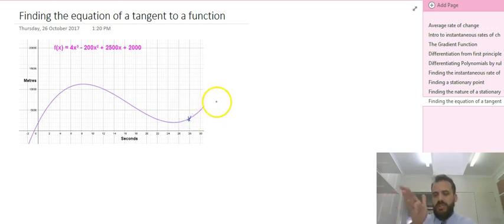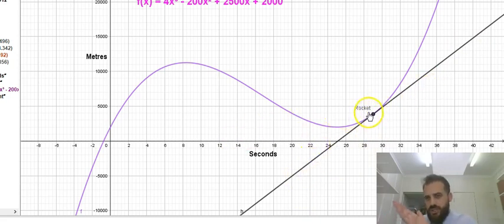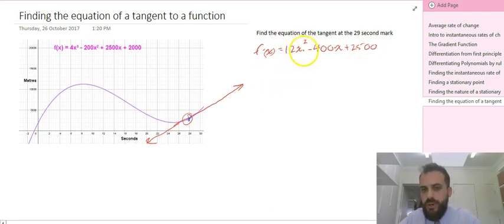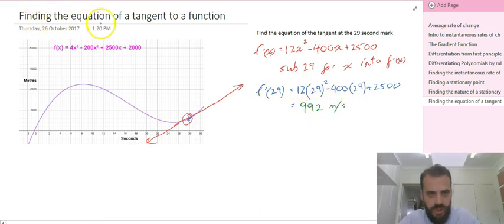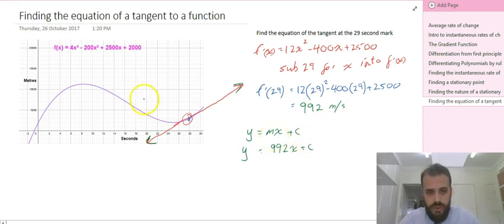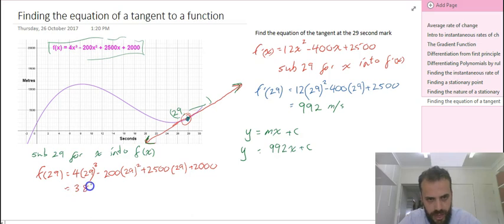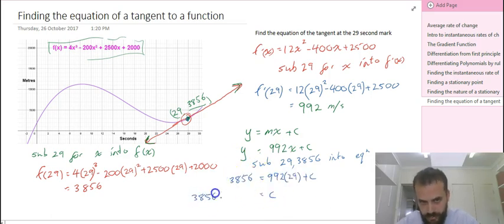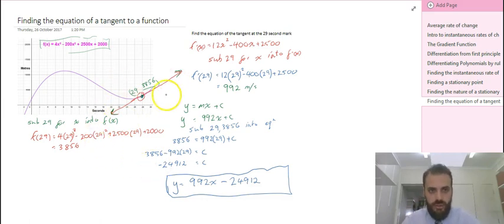Finding the equation of a tangent to a function